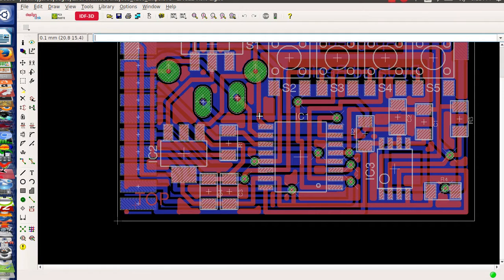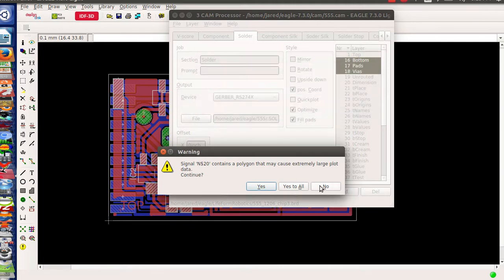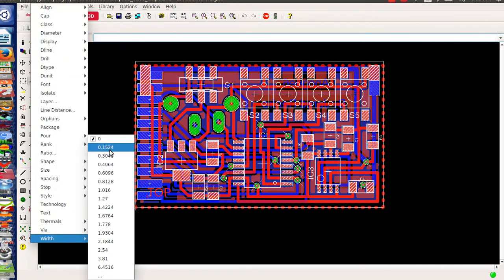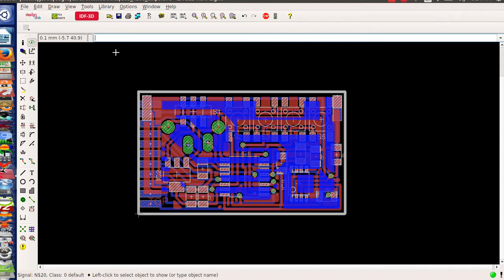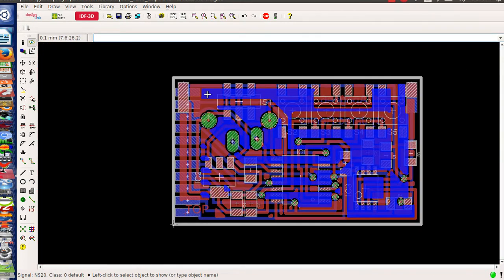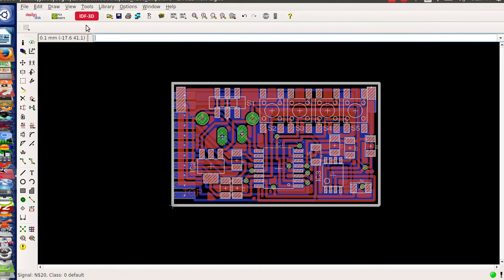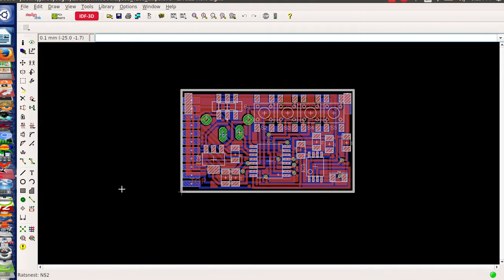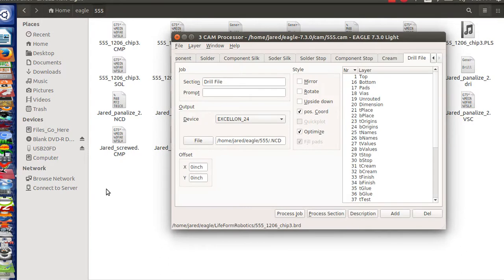Eagle Cad cam processor contains a polygon that may cause extremely large plot data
I am running Eagle on Ubuntu. The version of eagle I'm using is 7.3 but with the 8.2 standard license. It wasn't until version 8 I started getting the error.